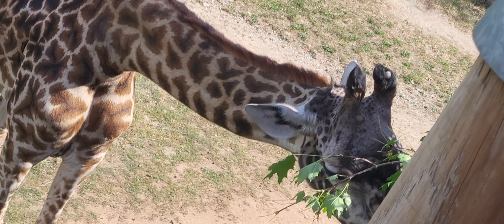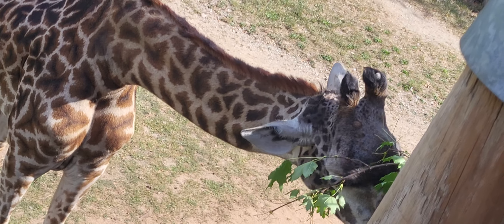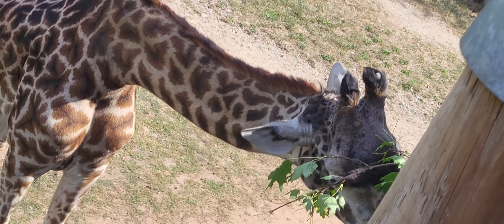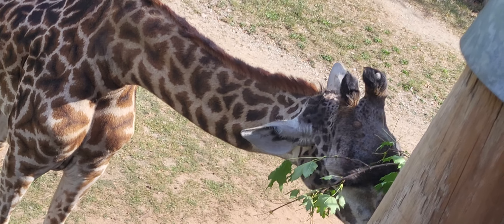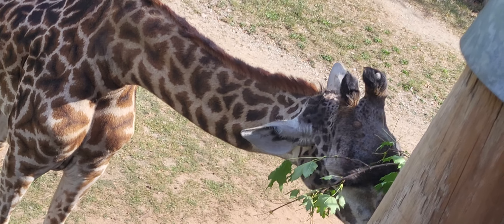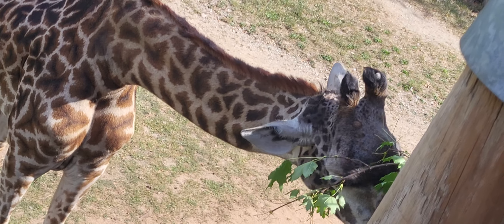Cleveland Metroparks Zoo: Masai Giraffe 🦒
Time for a tall tale about the Masai Giraffe.
Range: Kenya and Tanzania

Habitat: Savannah

Diet: Herbivore

Conservation Status: Endangered

Threats: Habitat Loss, Poaching

Location at the Zoo: African Savannah